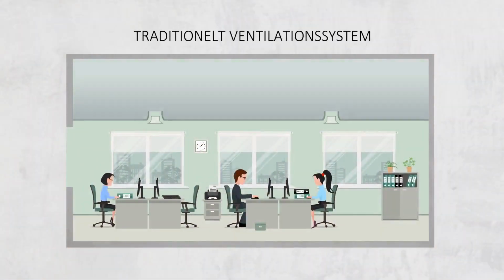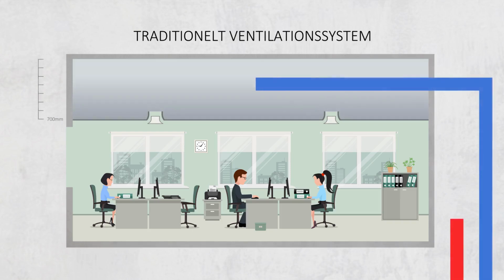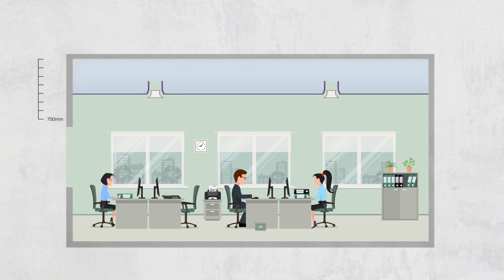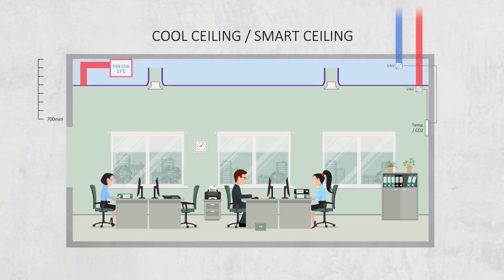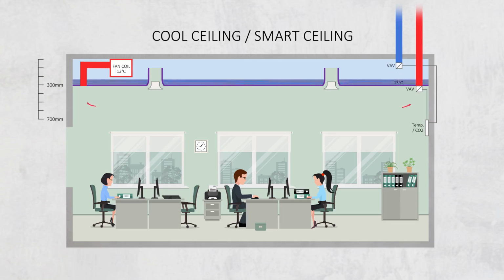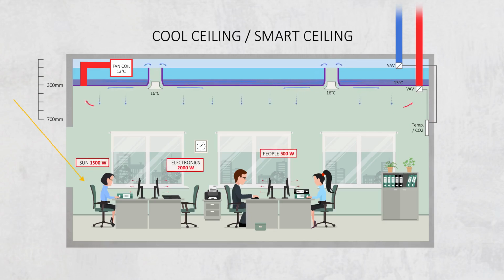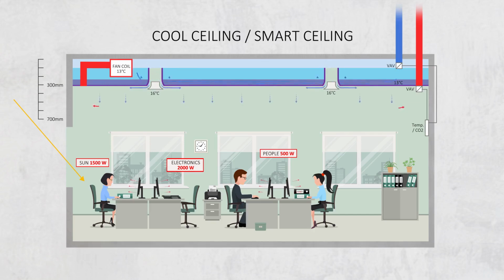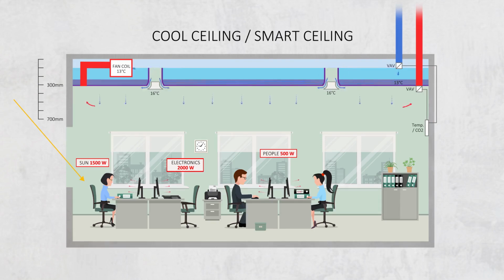Cool Ceiling System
Standard features

Installation-No channels and pipes
Economy-300mm from lower edge suspended ceiling Operating costs – minimized
Energy consumption- minimized
Heating systems can be omitted & Total Econom

“Ventilation & Cooling in a simple and less
com plex way. A new way of thinking- ceiling and cooling in a unique combination. Thats what Cool Ceili11g is all about.
Result: No air ducts, freedom of design, reduced building heigh t, fast installation and better overall economy.”